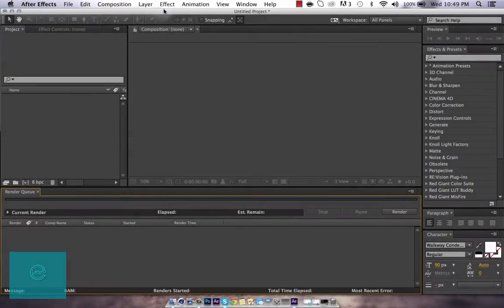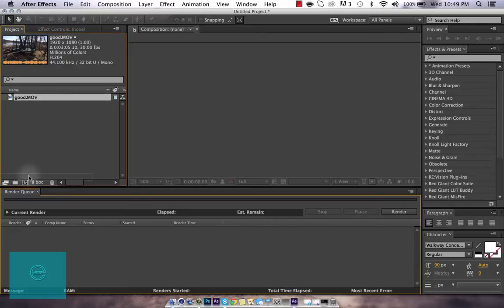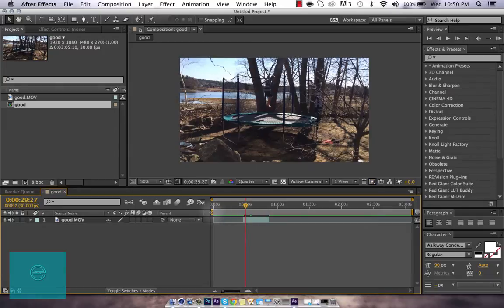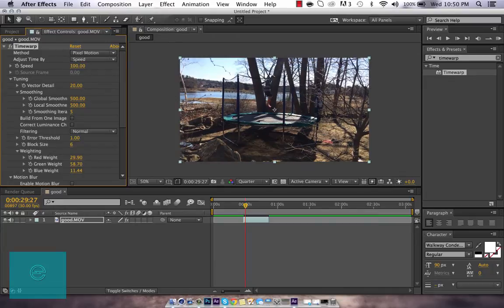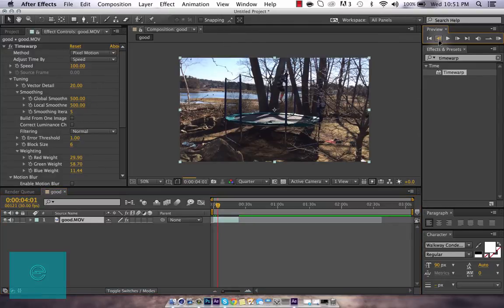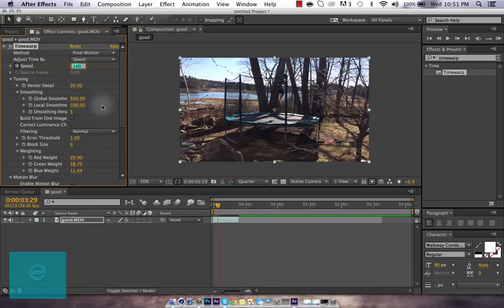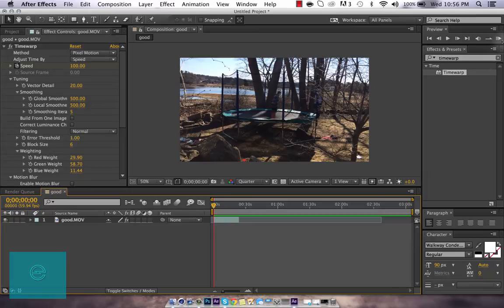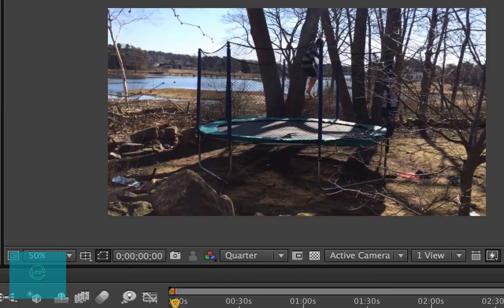(AE) How to use timewarp (Tutorial) | Adobe after effects CC | Easy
Effect: Timewarp allows you to slow down your video to a certain speed (your preference) and is also a very good effect when used correctly.